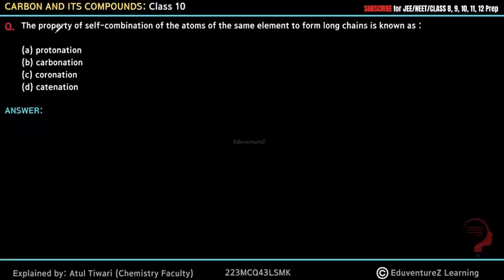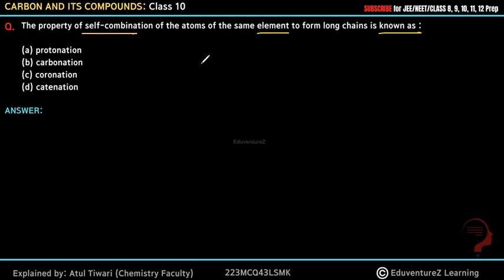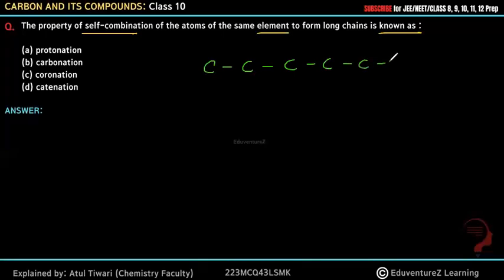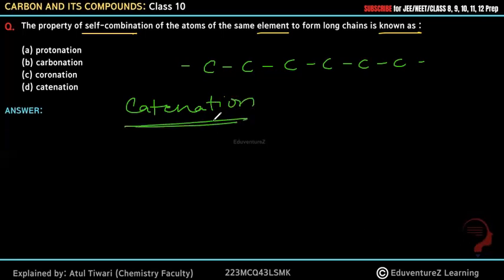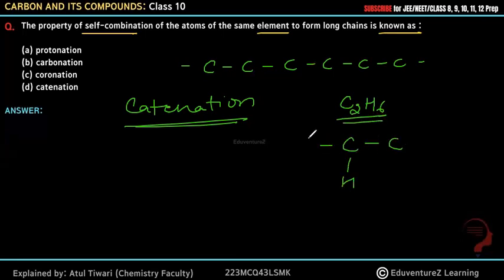The property of self-combination of the atoms of the same element to form long chains is known as :(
Carbon and its Compounds Class 10 Notes
Revision Notes on Carbon and its Compounds
Two or more elements combine to form compound. There are two types of compounds- Organic Compound and Inorganic Compounds. Organic compounds are the one which are made up of carbon and hydrogen.

Covalent Bond
The bond formed by sharing a pair of electrons between two atoms are known as Covalent Bond. Carbon forms covalent bond. Carbon exists in two forms- as free state and as combined state. Free form of carbon is found in graphite, diamond and fullerene. In combined state, carbon exists as Carbon-dioxide, Glucose, Sugar etc.

Allotropes of Carbon
Different forms of an element that has same chemical properties but different physical properties are known as Allotropes. There are three allotropes of carbon- diamond, graphite and fullerene.

Diamond
Diamond exits as three-dimensional network with strong carbon-carbon covalent bonds. Diamond is hard in nature with high melting point. It shines in presence of light and it is a bad conductor of electricity. The most common use of diamond is in making jewellery. It is also used in cutting and drilling tools.

Graphite
Graphite is made from weak van der wall forces. Each carbon atom is bonded with other three carbon atoms in order to form hexagonal rings. It serves as good conductor of heat and electricity. It is used as dry lubricant for machine parts as well as it is used in lead pencils.

Fullerene
It is a hollow cage which exits in the form of sphere. Its structure is similar to fullerene. But along with hexagonal rings, sometimes pentagonal or heptagonal rings are also present.
Hydrocarbons
Compounds which are made up of carbon and hydrogen they are known as Hydrocarbons.
Carbons Compounds based on the basis of structure
Carbon Compounds can be classified as straight chain compounds, branched chain compounds and cyclic compounds.
Functional Groups
One of the hydrogen atoms in hydrocarbon can be replaced by other atoms according to their valencies. The atoms which decides the properties of the carbon atoms, are known as Functional Groups. For Example, Cl, Br, -OH, Aldehyde, Ketone, Carboxylic Acid etc.

Homologous Series
Series of compounds in which same functional group substitutes for the hydrogen atom in a chain of carbon.
Nomenclature of Carbon Compounds
First of all, identify the number of carbon atoms in compounds. And in it identify the longest chain

Then functional group can be indicated by suffix or prefix.

Cyclic hydrocarbon is designated by prefix cyclo.

If there are two or more different substituents they are listed in alphabetical order

If the same substituent occurs more than once, the location of each point on which the substituent occurs is given
Chemical Properties of Carbon Compounds
Combustion
Oxidation
Addition Reaction
Substitution Reaction
Important Carbon Compounds: Ethanol and Ethanoic Acid
Soaps and Detergents
Sodium or potassium salt of carboxylic acid is known as Soap. They work most effectively in soap water. Detergents are sulphonate or ammonium salt of long chain of carboxylic acid. They can work effectively on soft as well as hard water.

Cleansing Action of Soaps and Detergents
Cleansing action of soaps and detergents is due to ability to minimize the surface tension of water, to emulsify oil or grease and to hold them in a suspension of water. When soap dissolves in water, it forms soap anions and soap cations. The hydrophobic part of soaps and detergents are soluble in grease and hydrophilic part is soluble in water.

Soap and Micelle Formation

Reasons for Carbon's unique nature- a) Tetracovalency
b) Catenation
c) Polymerisation
d) Isomerism
Carbon Compounds
Organic Compounds
Hydrocarbons
Alkane, Alkeen & Alkine
Cycloalkane
Isomers
Electron dot structure
IUPSC Numbering
Rules for IUPSC naming
Chemical properties of carbon compounds- a) Combustion Reaction
b) Oxidation Reaction
c) Addition Reaction
d) Substitution Reaction
Differences between Carbon Compound